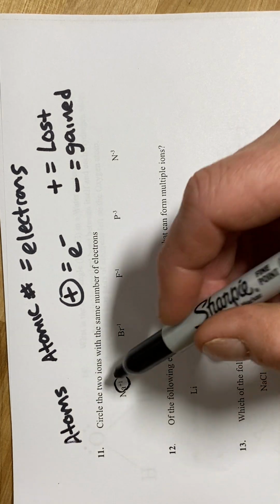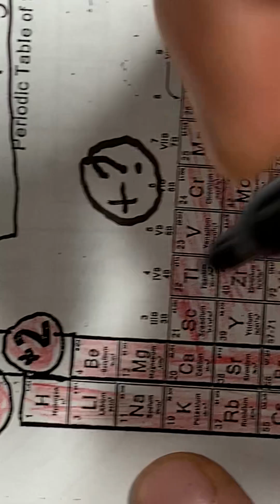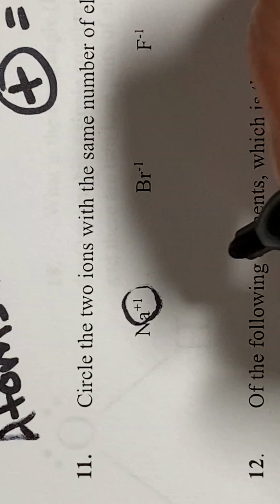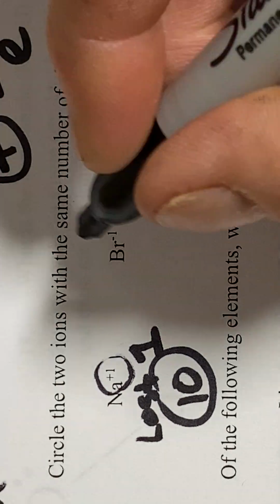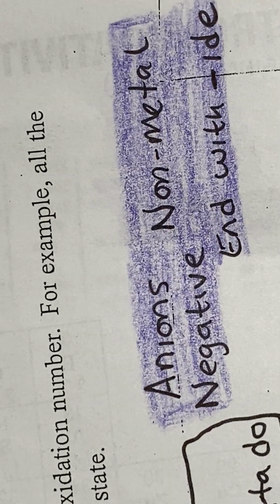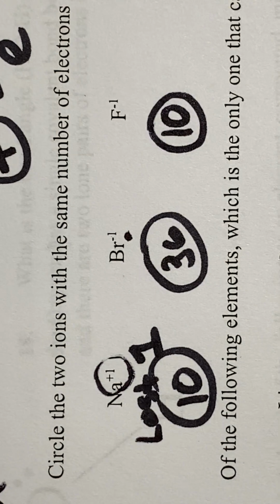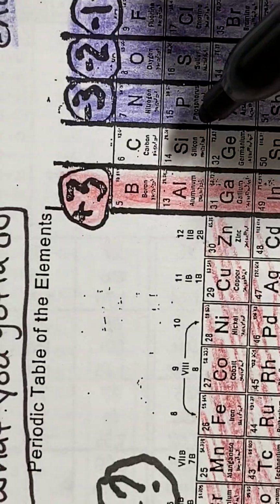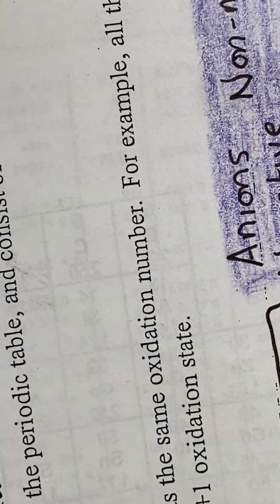Final Exam Review 11-15 walkthrough